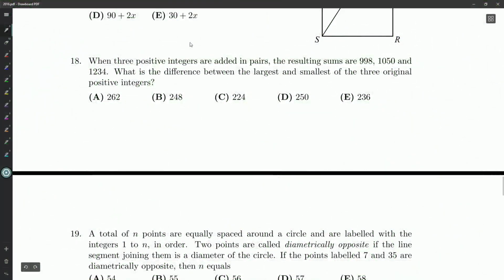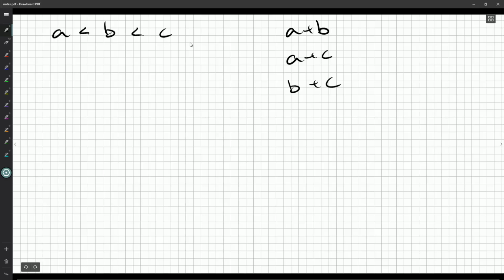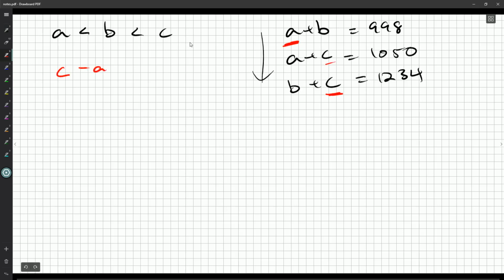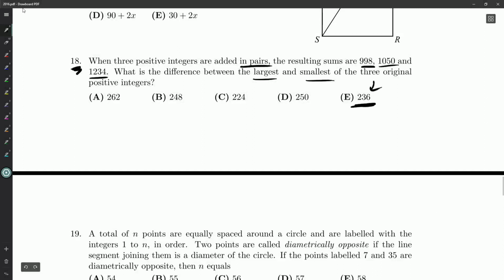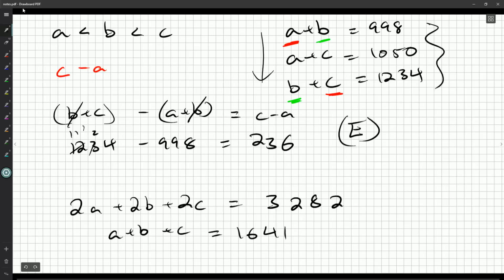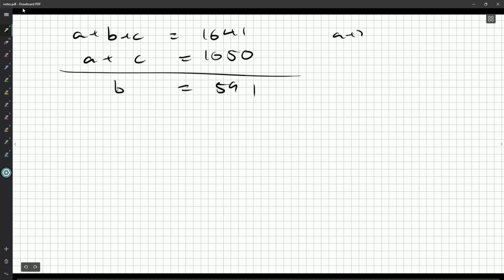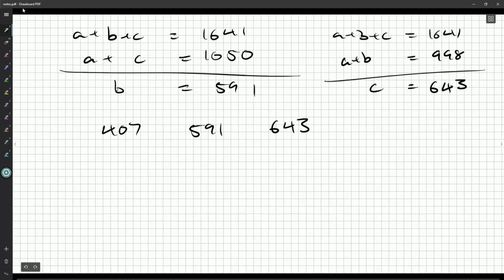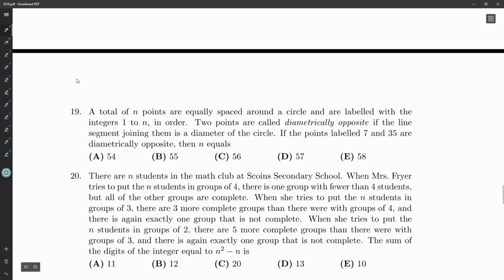Cayley 2016 18